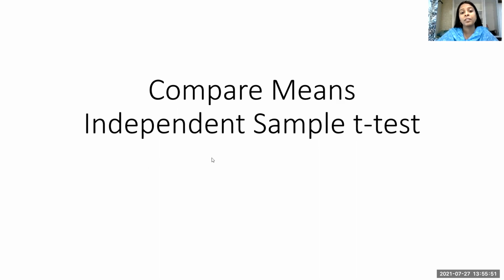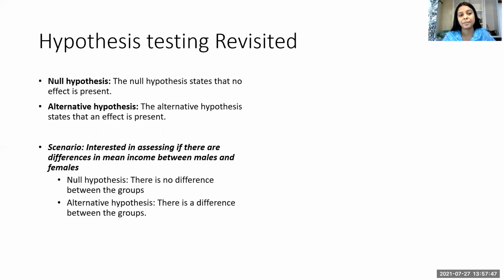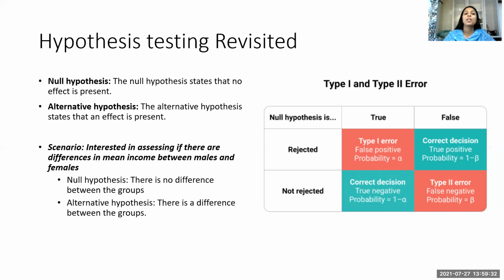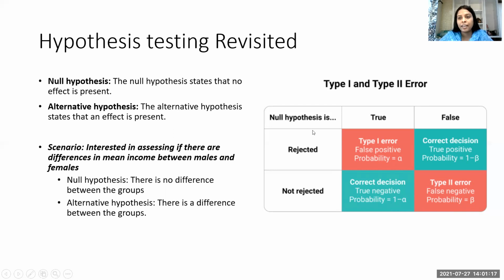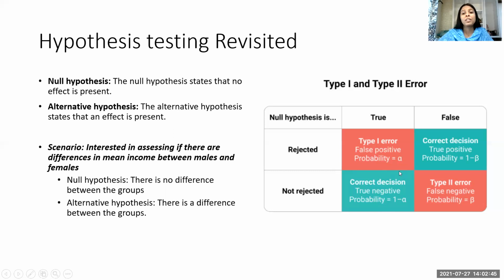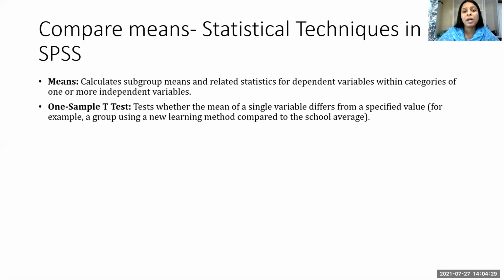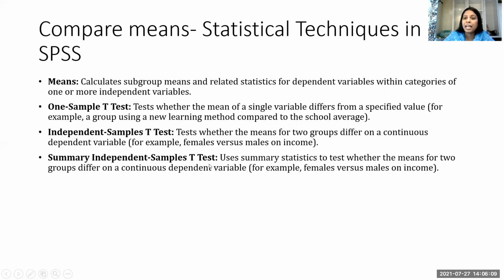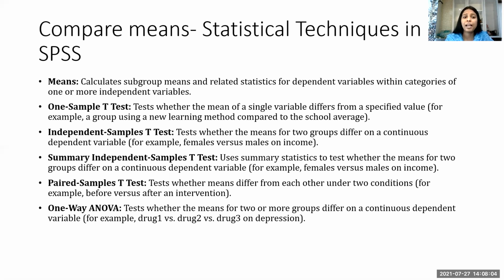SPSS- compare means part1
Independent sample t test